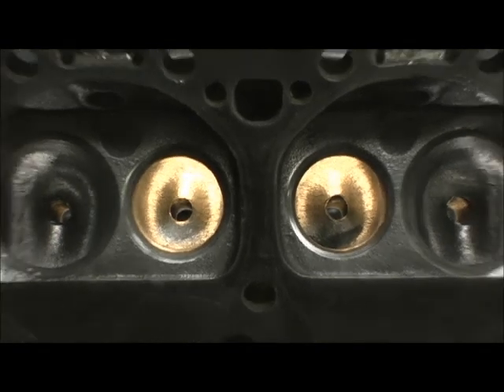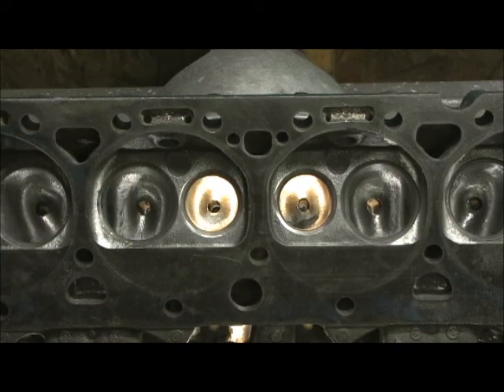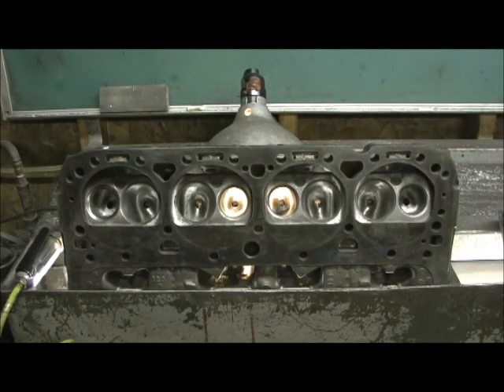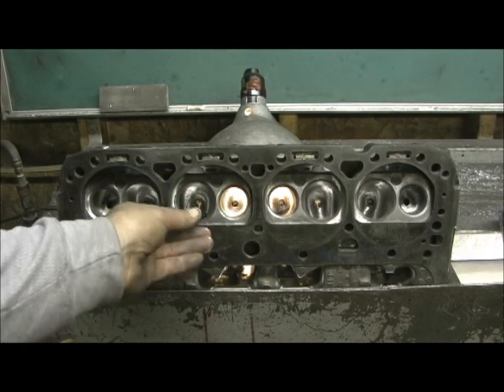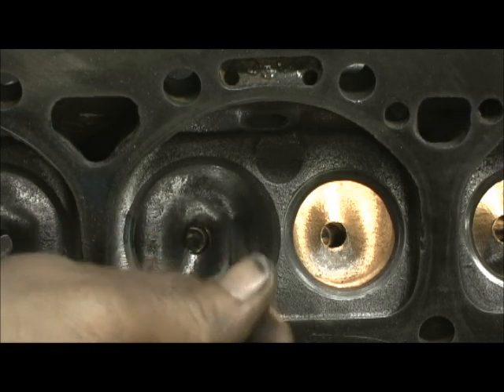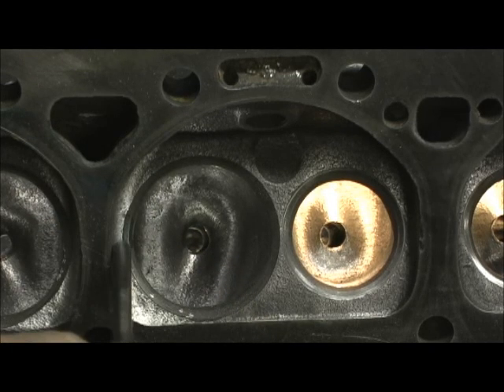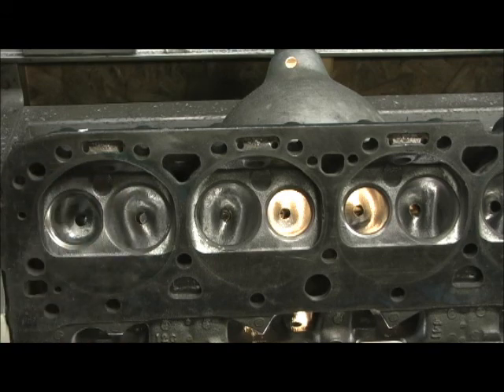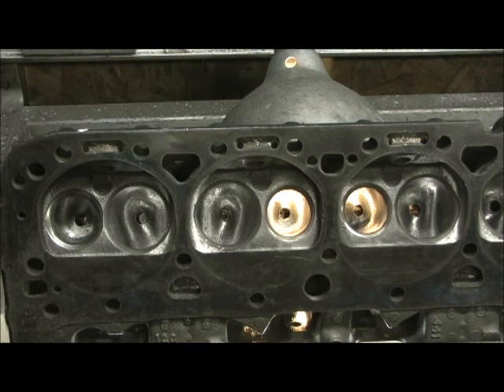441 Chevy Stage III.5 Street Porting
These Heads flowed 250 CFM at 28" with a 172 CC intake Runner. This view is of the bowls and chamber mods